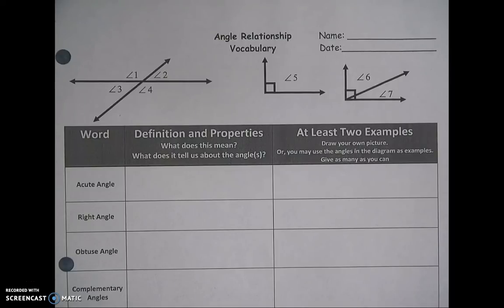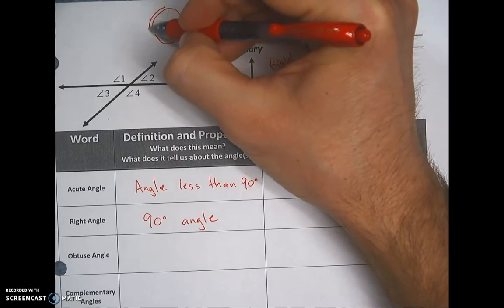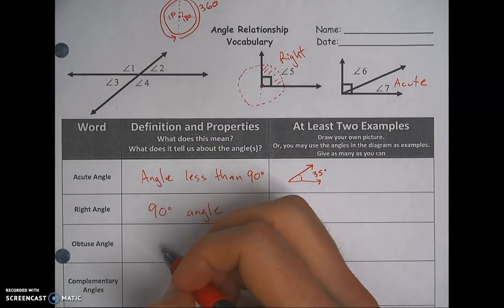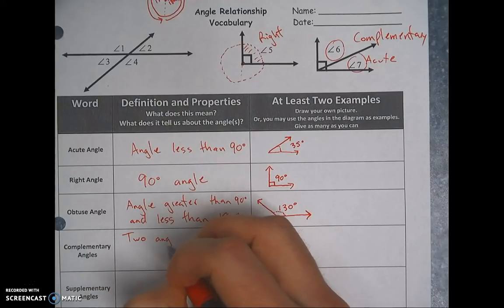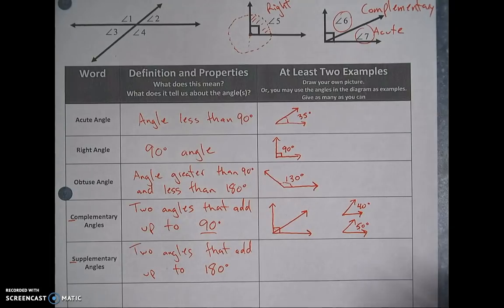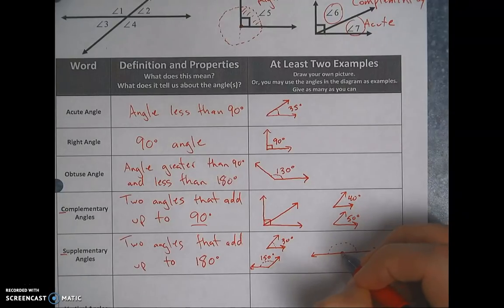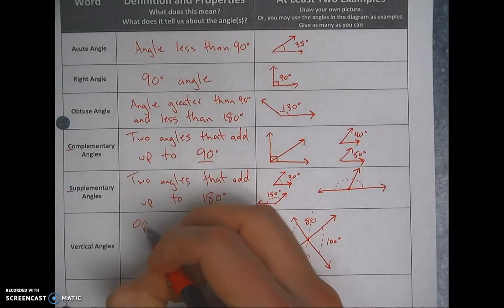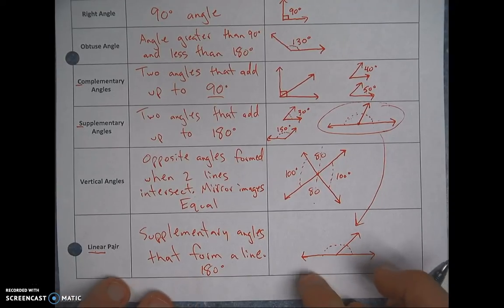Angle Relationship Vocabulary